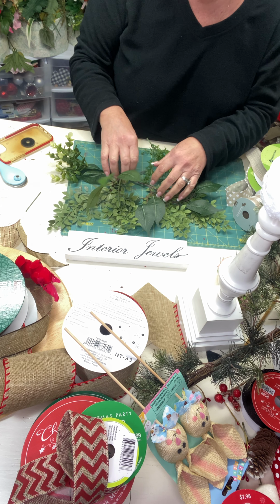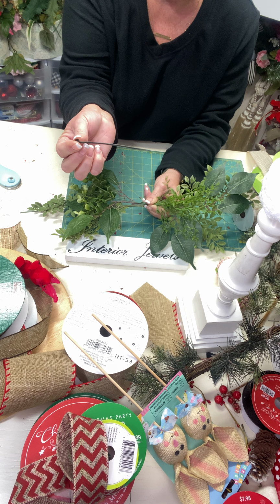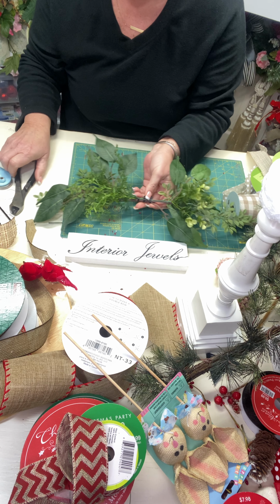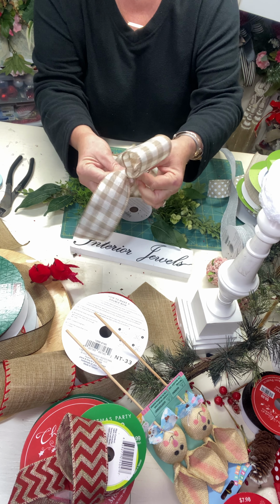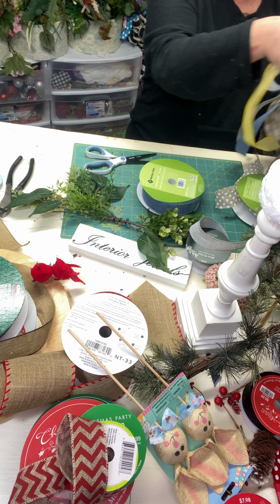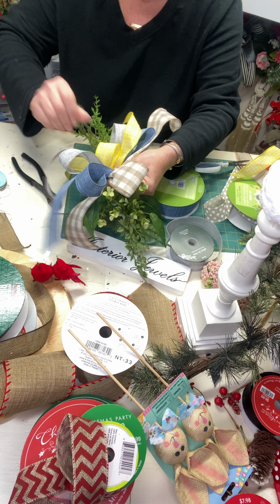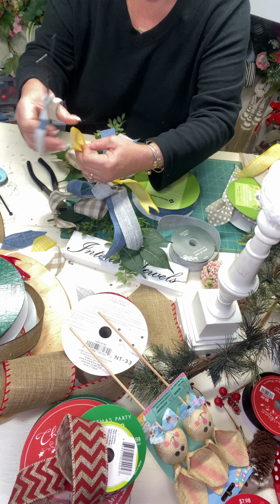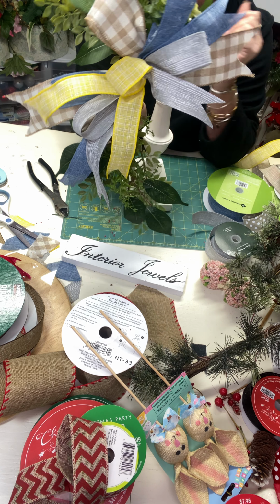DIY Lantern Swag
How to make an easy greenery swag for a lantern, wreath or any item you may want to add a swag to.